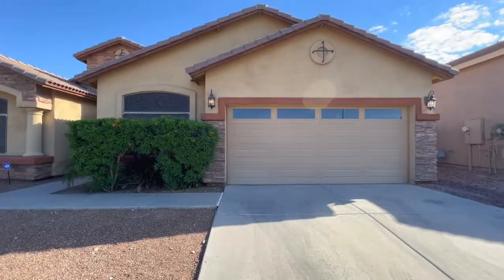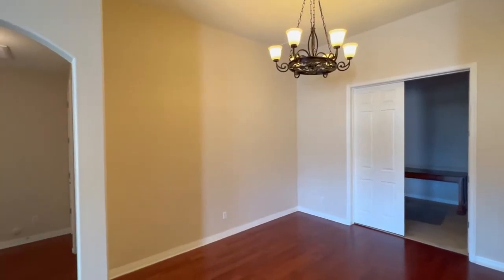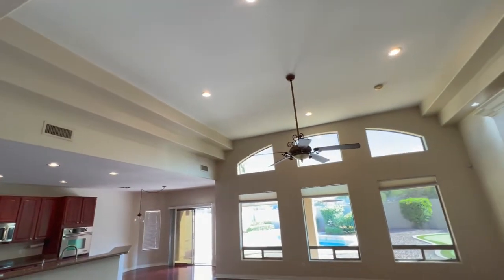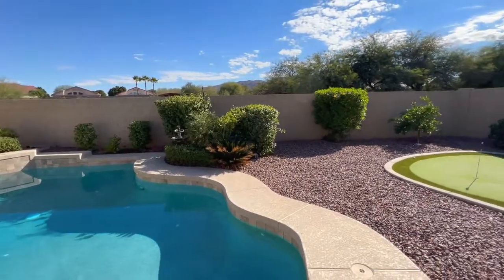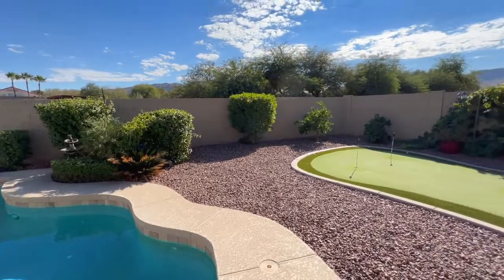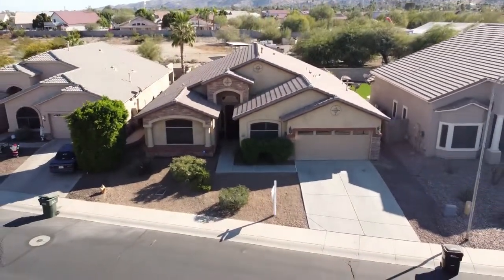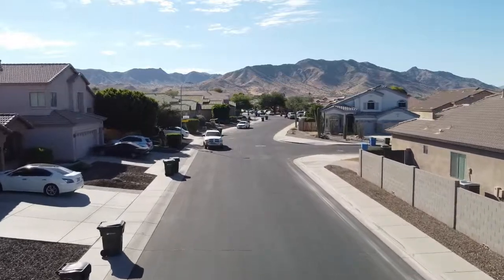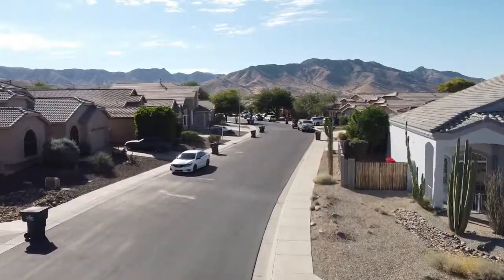I found this home for sale in South Phoenix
Scenic views at the base of South Mountain forsale in southmountain for sale
4 bedrooms w/ an office 2.5 bathrooms single story and a private pool

This home is a bit dated but with a little bit of cash, this home can be as good as any other home if not better.

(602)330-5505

camera iPhone 13 pro max 4k 60 fps
Joby iPhone tripod